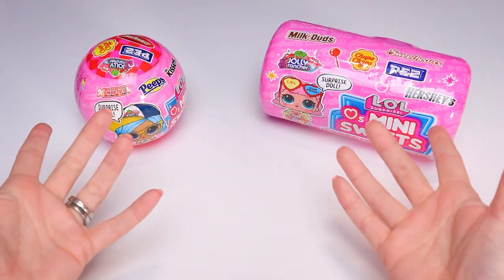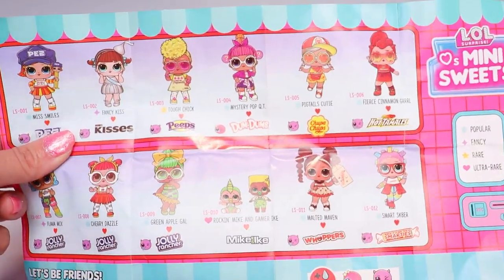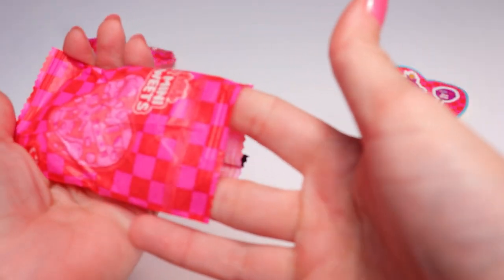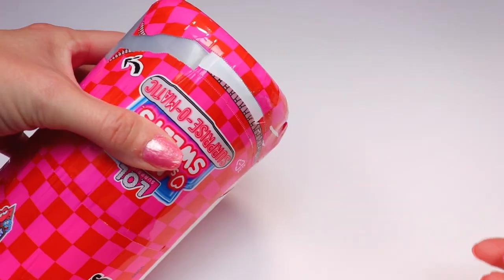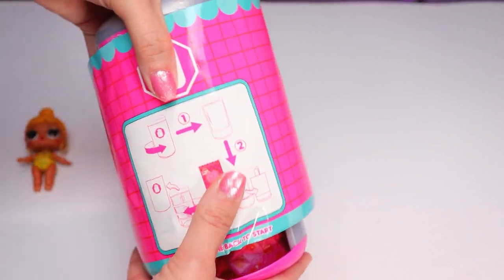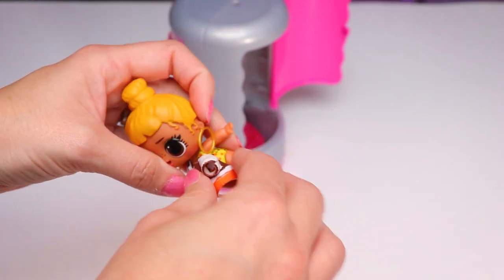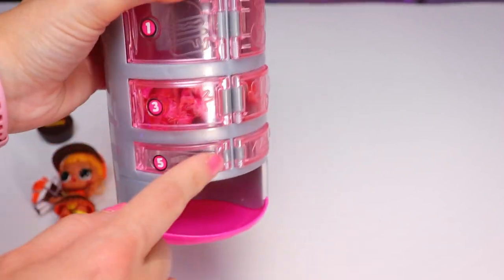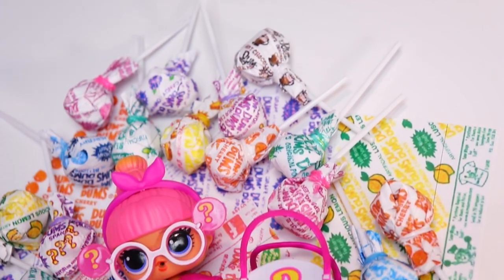Balls VS Capsules - Which LOL Mini Sweets Should You Get?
LOL Mini Sweets Balls OR Mini Sweets Capsules, which one to get, or should you get both, or neither?!  It's so hard to decide!  Let's see if we can make it easier to decide shall we?

*Oh and I accidentally lost some footage when I opened the boots for P.B Boss 😣 Sorry.